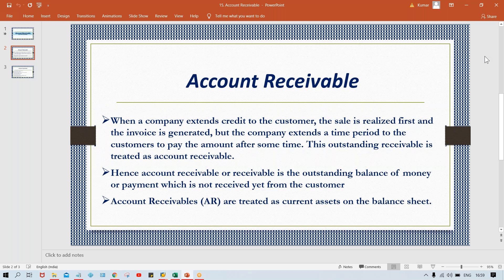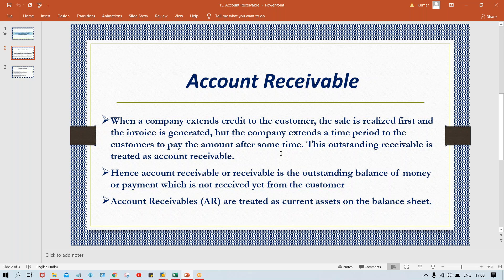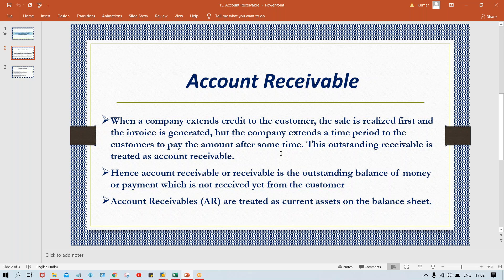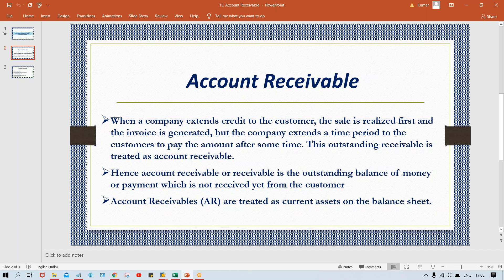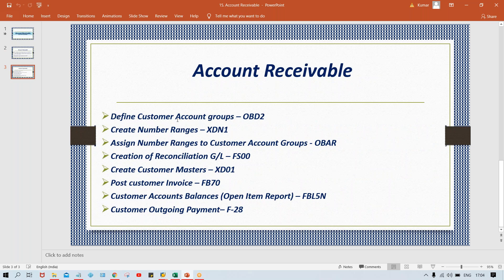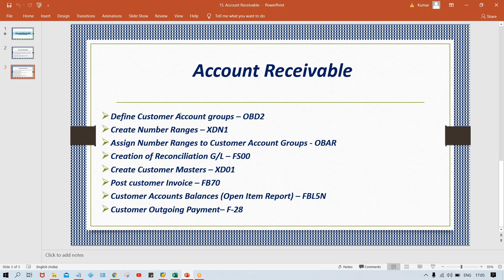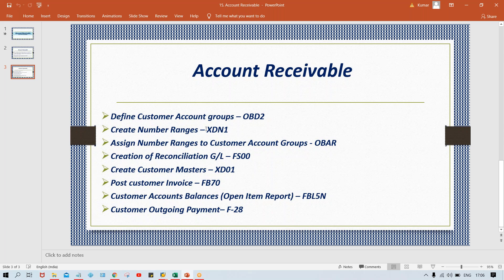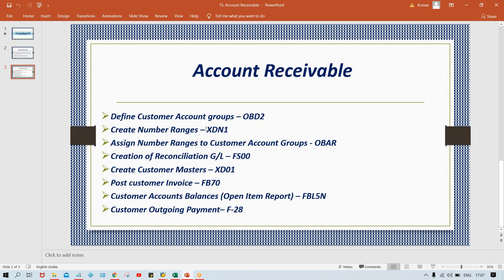SAP FICO Account Receivable_1 Introduction // SAP FICO AR